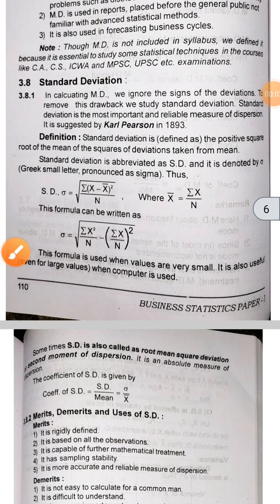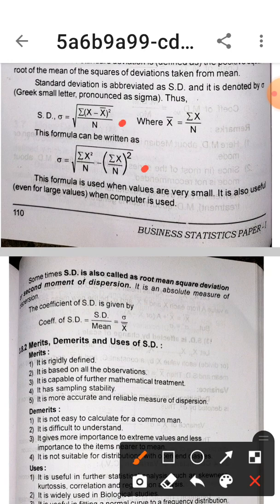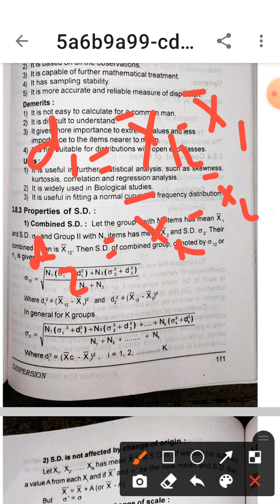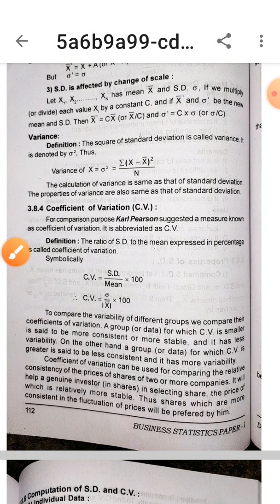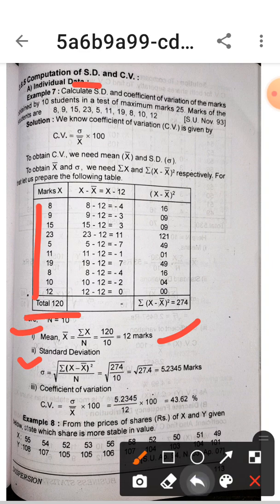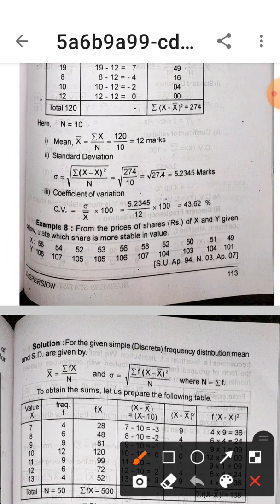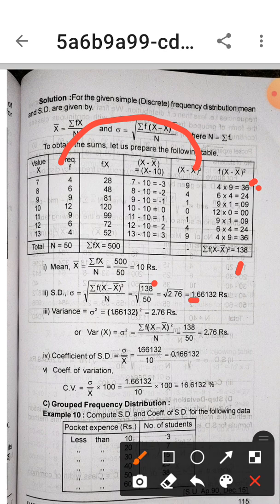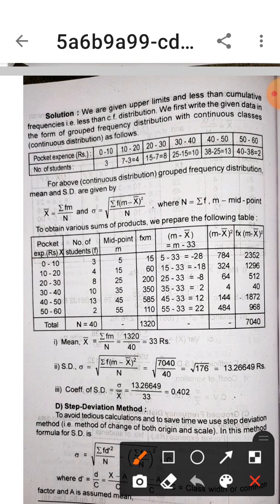calculation of S.D. and C.V